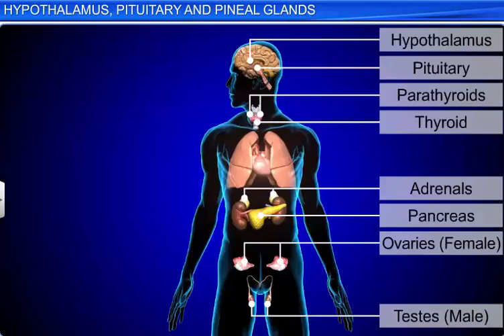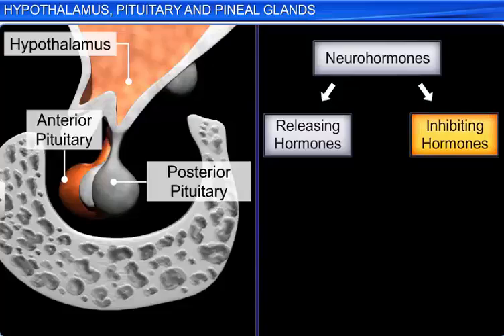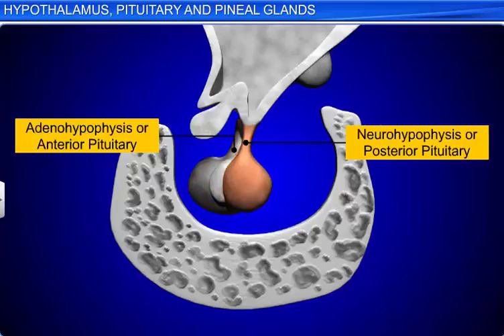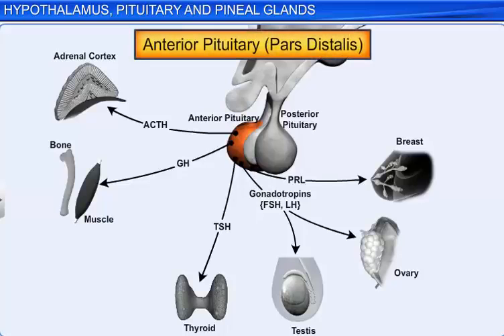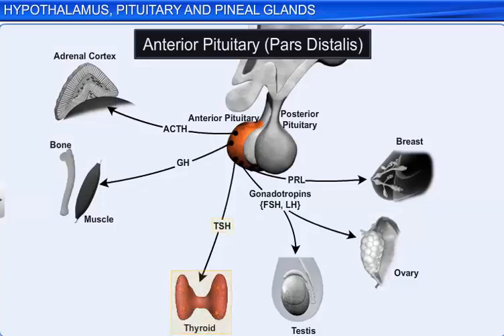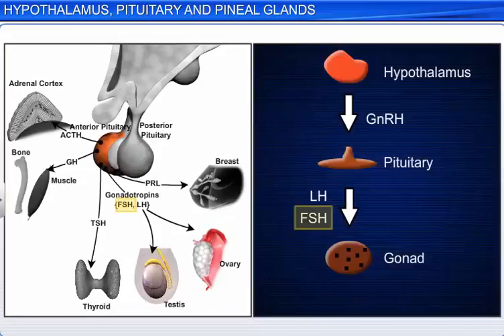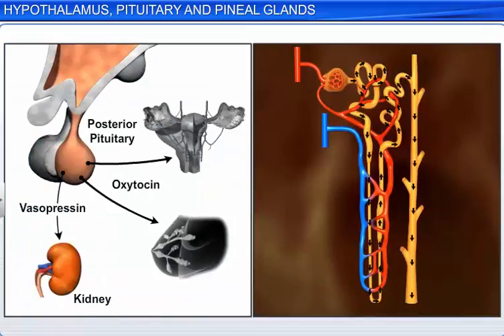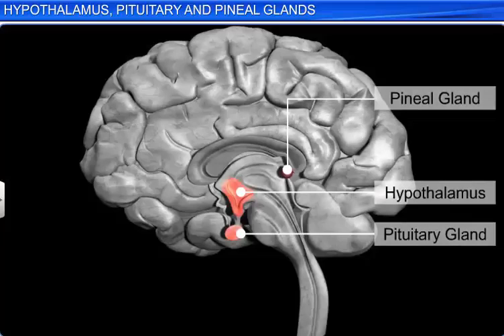CBSE Class 11 Biology ¦¦ Hypothalamus, Pituitary Gland & Pineal Gland ¦¦ NCERT Animation ¦¦ JEE NEE